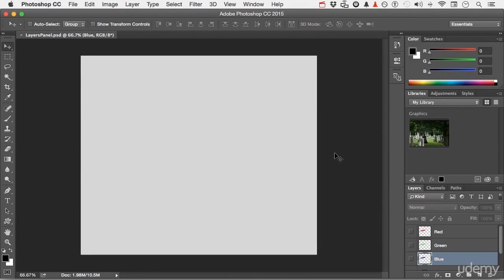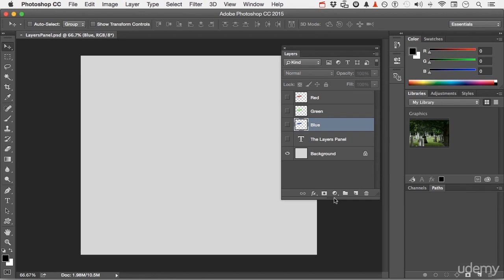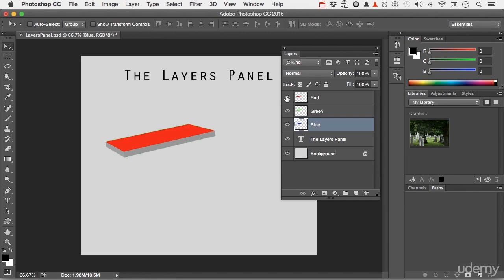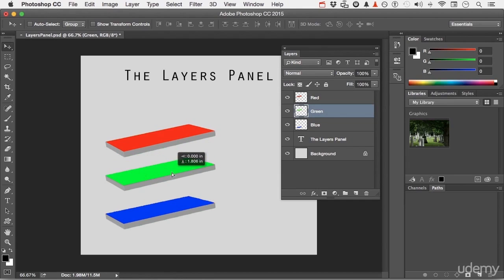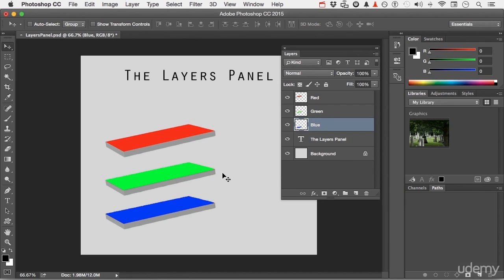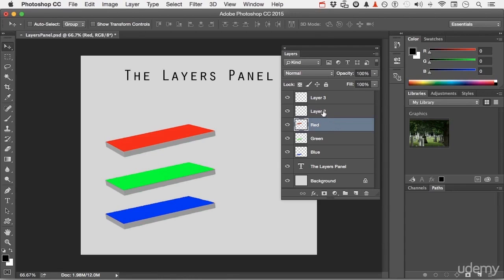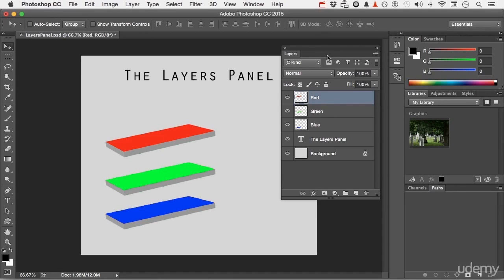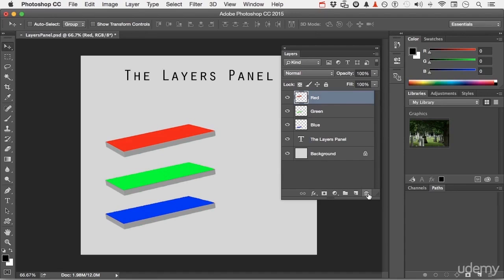Layers Essential | Adobe photoshop cc 2015 (Tutorial)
layer essentail tutorial Adobe photoshop cc 2015 (Tutorial)